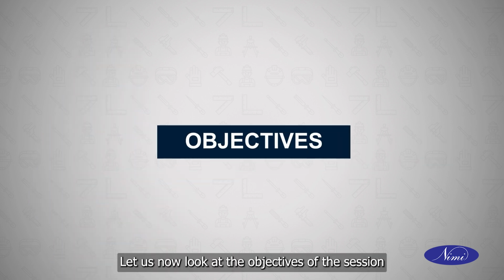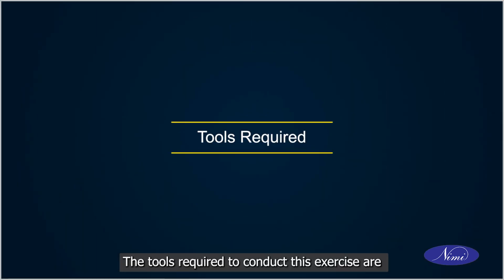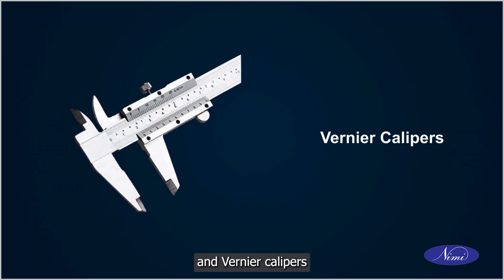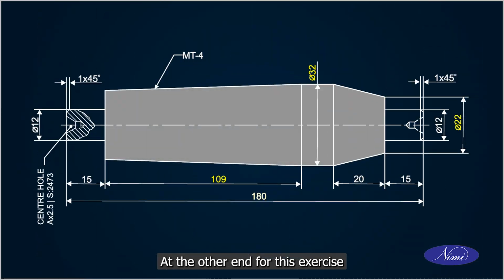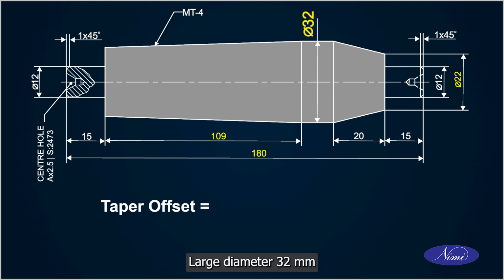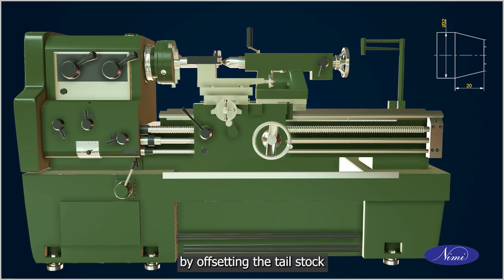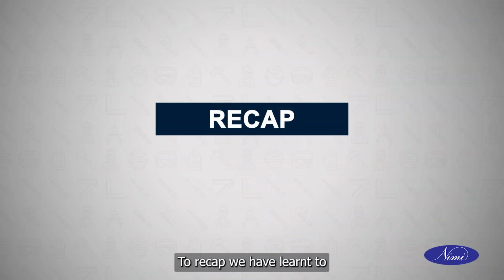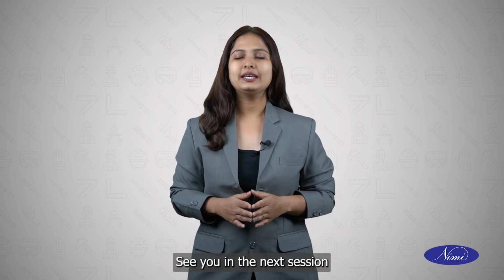Male tapper turning by tapper turning attachment, offsetting tail stock | NIMI | DIGITAL | ENGLISH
NIMI - Government of India proudly presents another skill-enhancing, hands-on training video for the ITI and vocational education community!

Learn Male Taper Turning with Ease
This video is your practical guide to mastering Male Taper Turning using two essential methods: the Taper Turning Attachment and Tailstock Offsetting Technique. Designed for self-paced learners and aspiring machinists, this content ensures you gain hands-on knowledge aligned with industry standards.

Ideal for ITI students, instructors, and industry trainees aiming to strengthen their lathe machining skills.

0.01- Title & Introduction
0.27 - Objectives
0.52 - Tools Required
4.44 - Taper turning by tail stock offset method
7:44 - Safety precautions
8.18 - Recap

Your engagement helps us continue creating valuable resources for vocational learners across India.